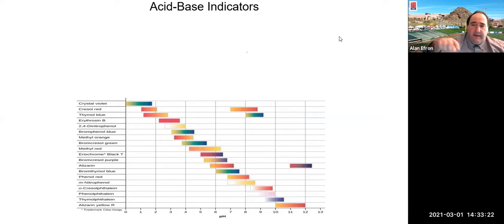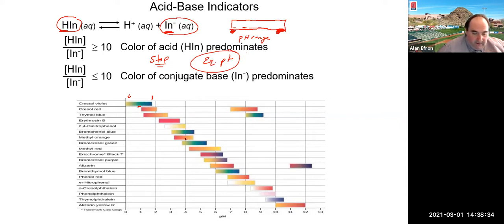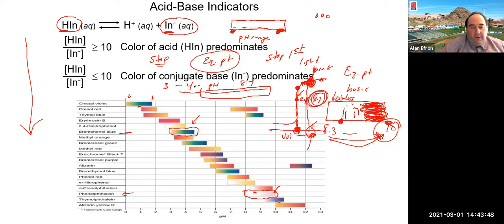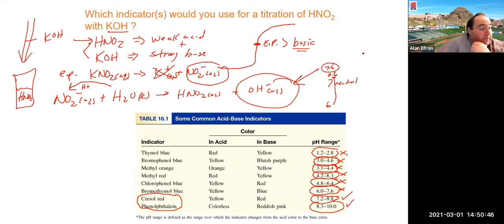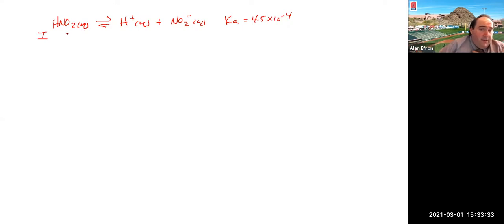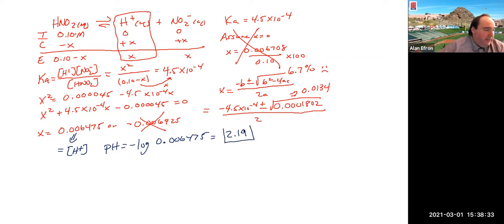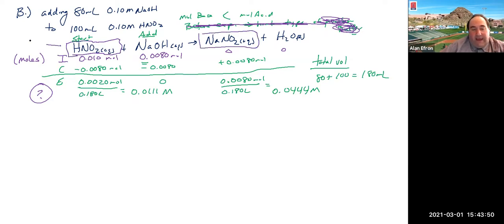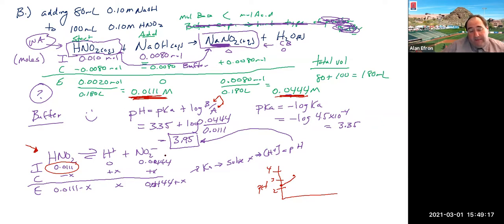Chem 1B Lab Lecture 3/1/21 (Ch 15)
We worked on the example from Ch 15 (indicators and titrations)